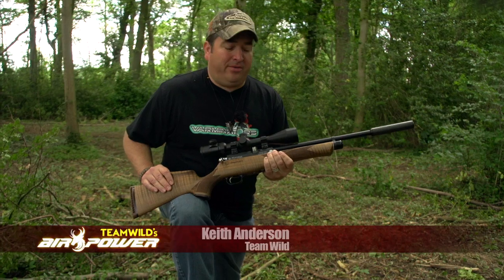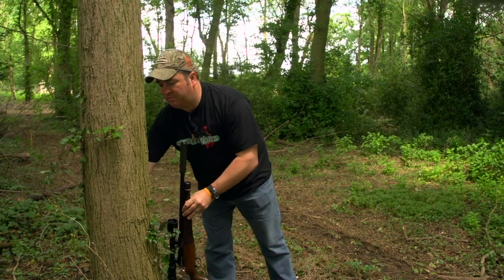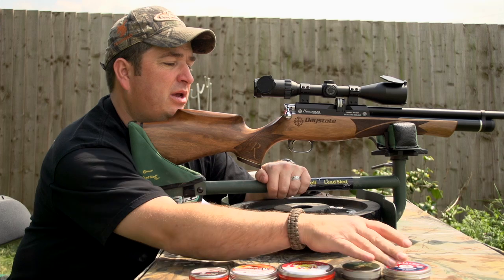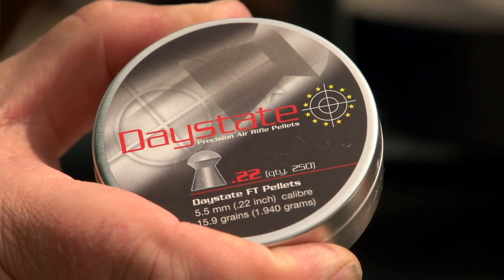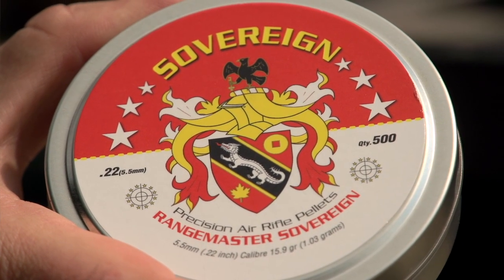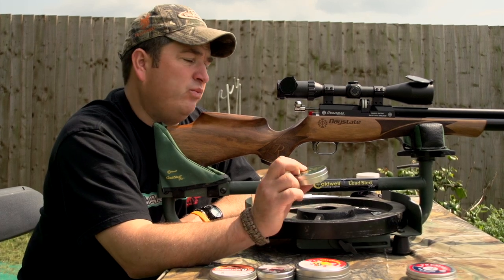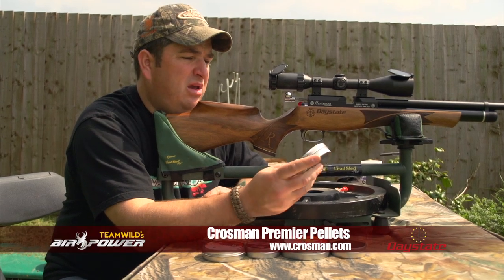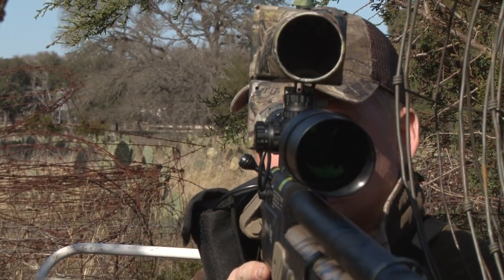Air Power - Daystate Huntsman Regal Review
The Daystate Huntsman Classic has been one of the most reliable rifles in Team Wild's armoury, having been used by the lads all over the world, a near perfect but of kit. So when Daystate said that they'd improved upon its design even more, we were a little bit sceptical. In this week's episode of Team Wild's Airpower, Keith Anderson reviews the Daystate Huntsman Regal.